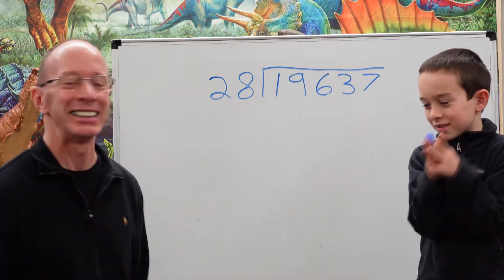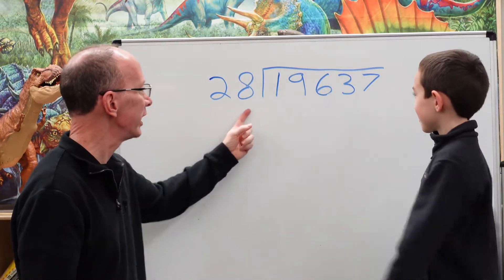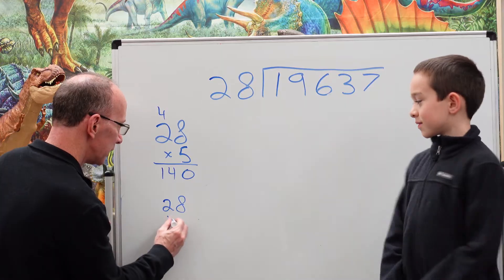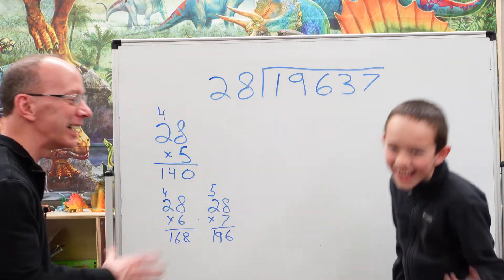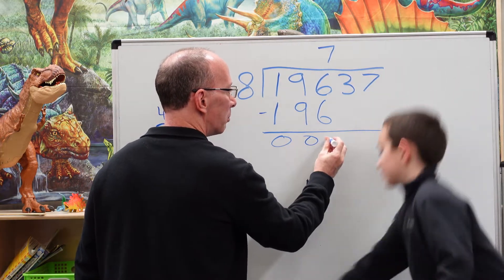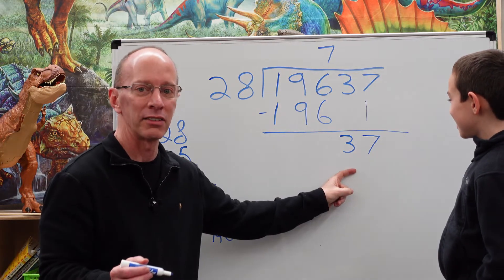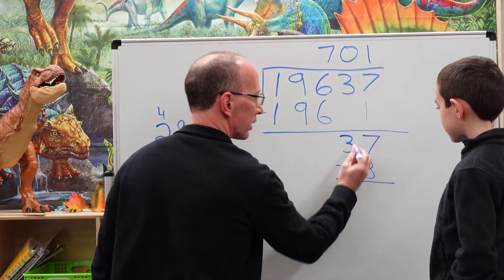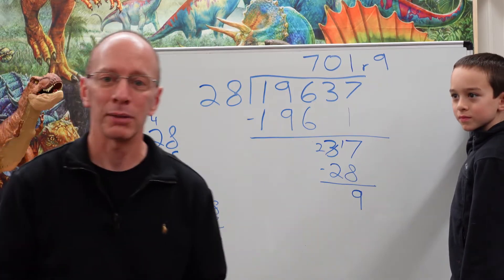Long Division Challenge: Dividing 5-Digit Number by 2-Digit Number ⭐ Maths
Work together with myself and Lucas on this Long Division Challenge Problem.